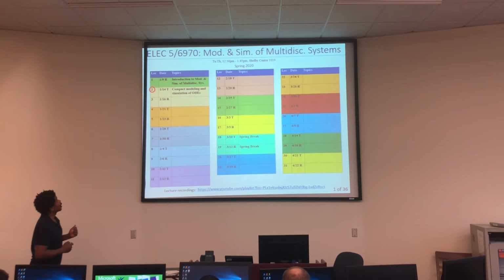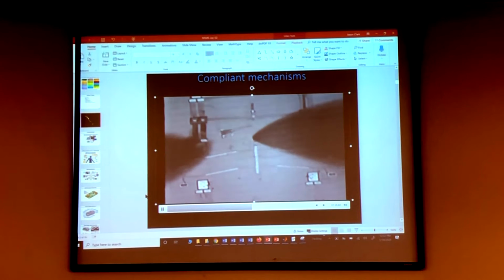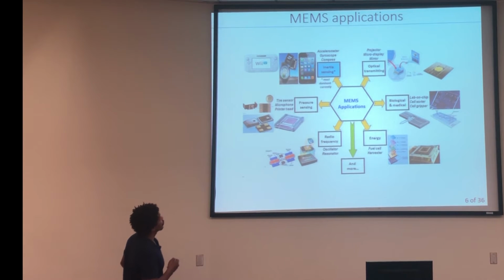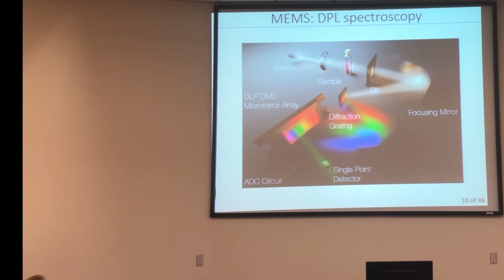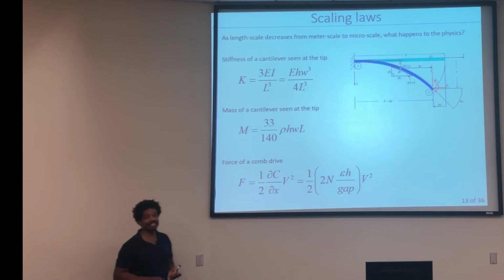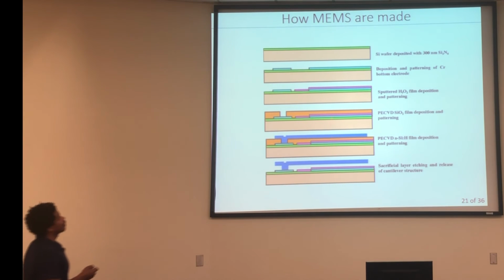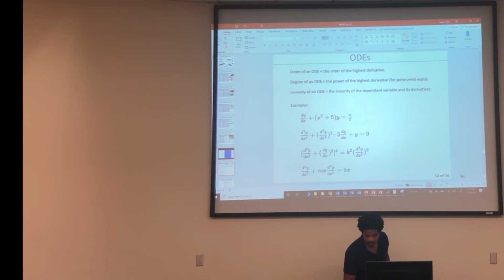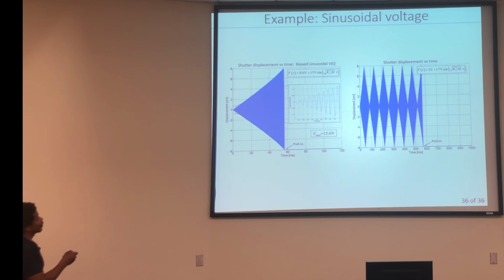ELEC 5970 1 14 2020